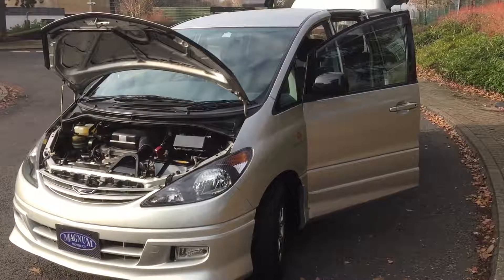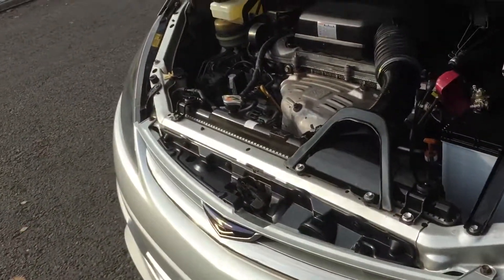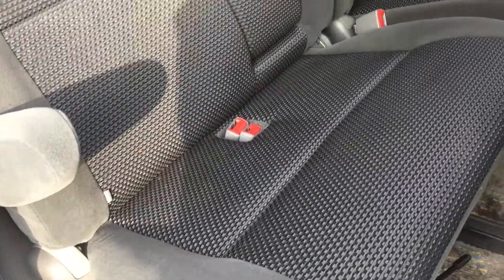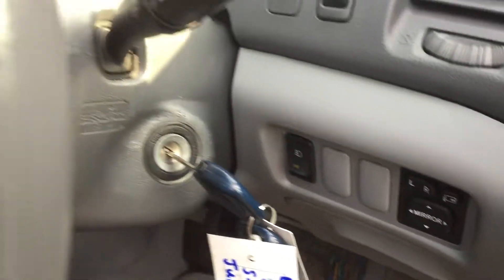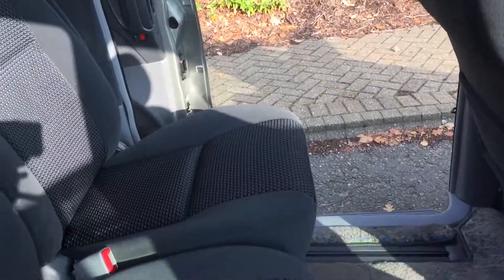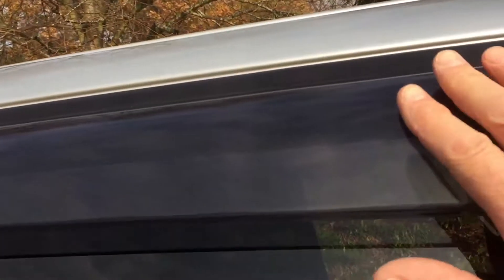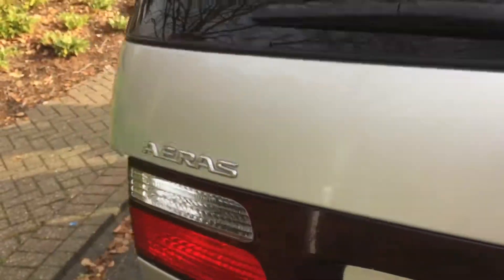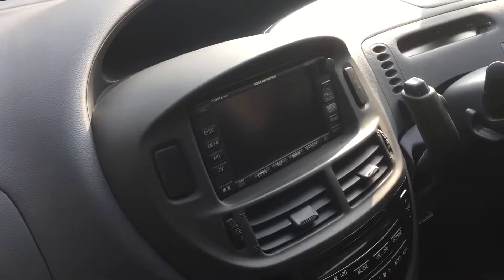Toyota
Previa Estima type S